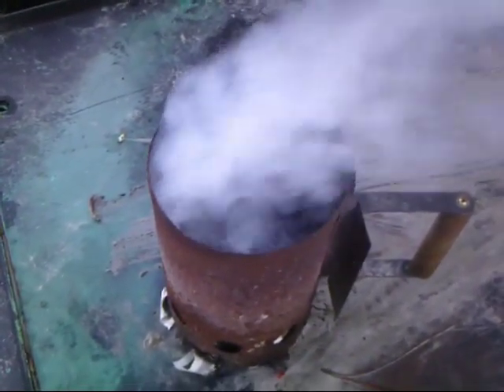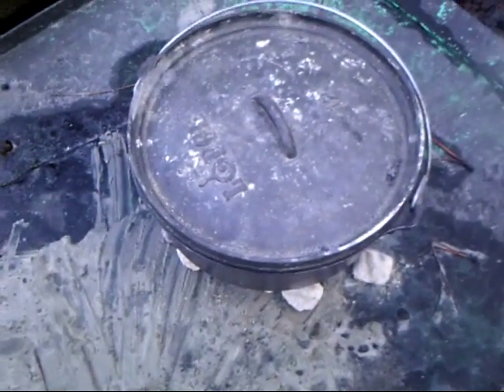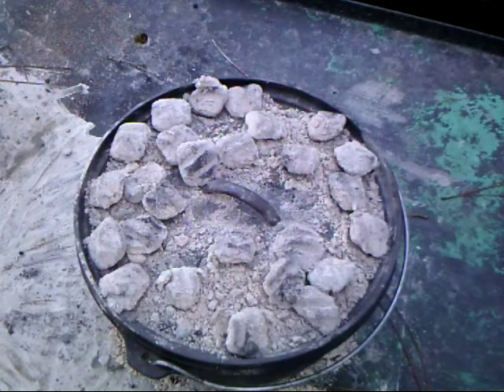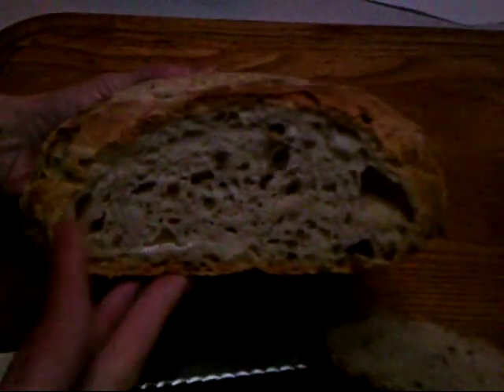Crusty Dutch Oven French Bread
A super easy, no-knead recipe that results in a deliciously crusty, but delicately airy french bread. Tasty tasty!